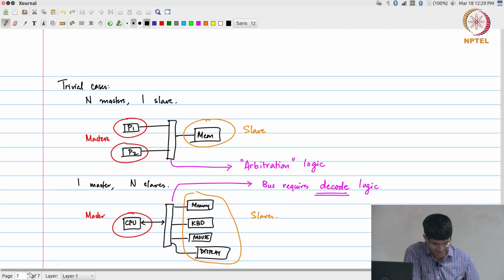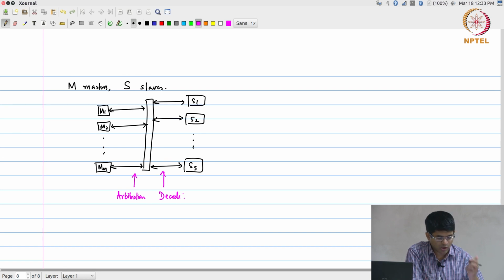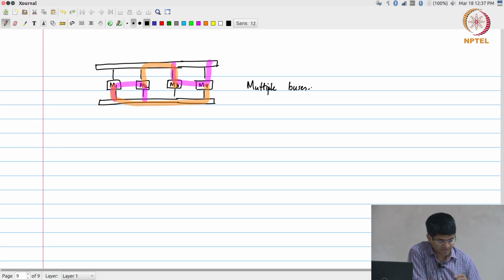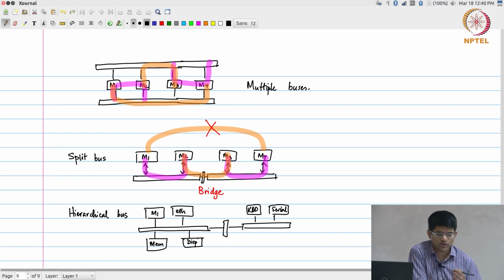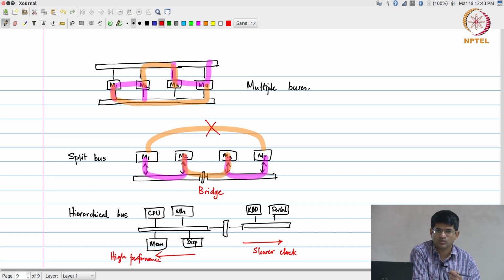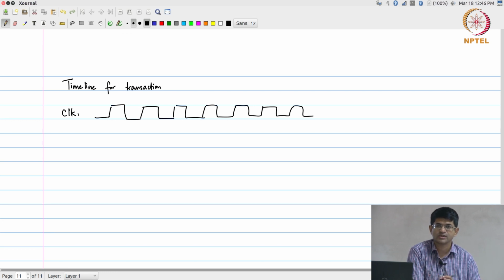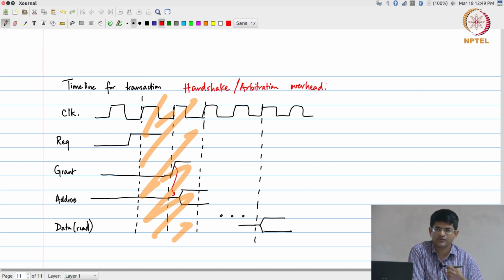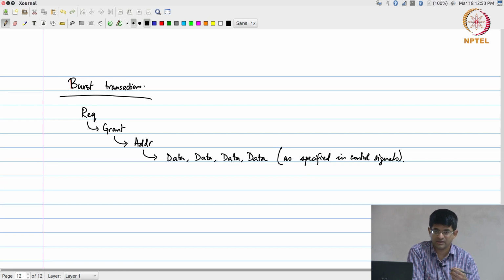Lec86 - Many-to-Many communication